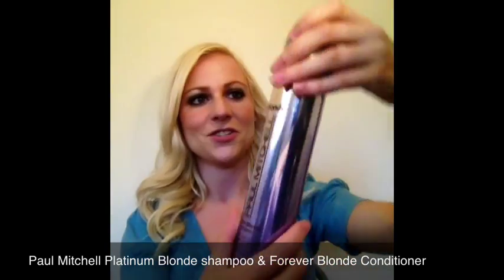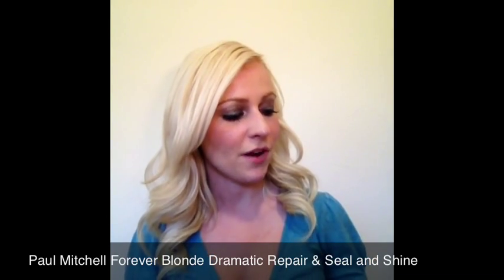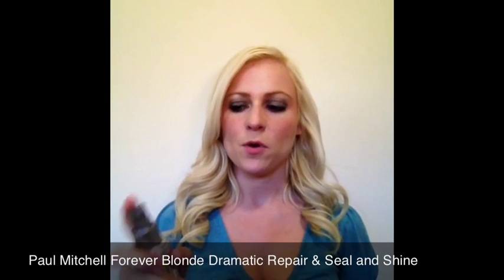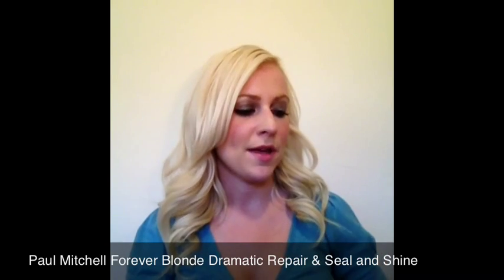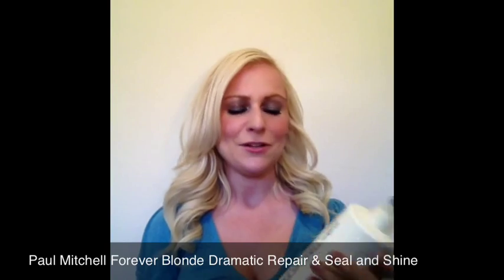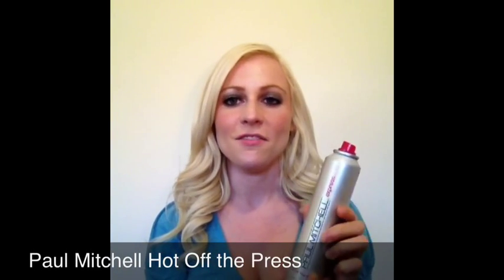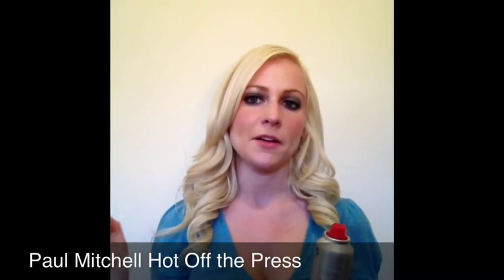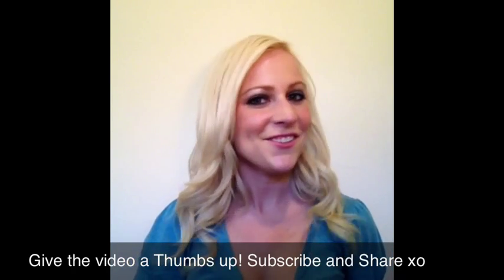Paul mitchell Blonde Hair Care Products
Shampoo: Paul Mitchell Platinum Blonde Shampoo
Conditioner: Forever Blonde Conditioner

Prior to Blow drying or Air drying: Paul Mitchell Dramatic Repair and Seal & shine spray

Prior to using hot tools: Moroccanaoil Treatment and Paul Mitchell Hot off the Press